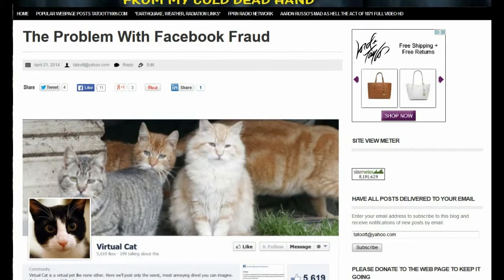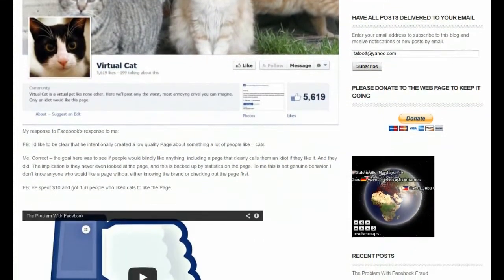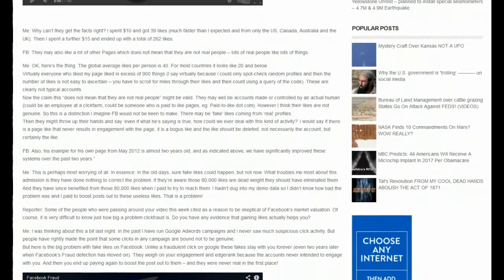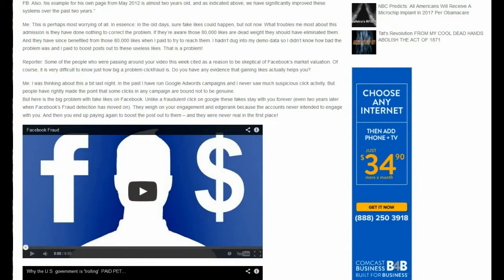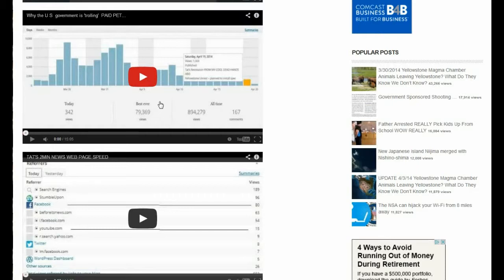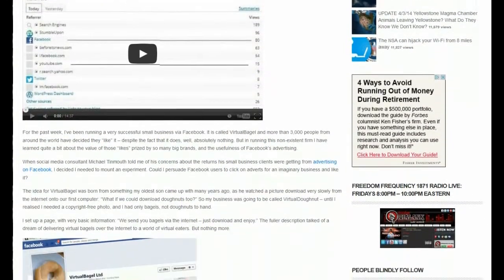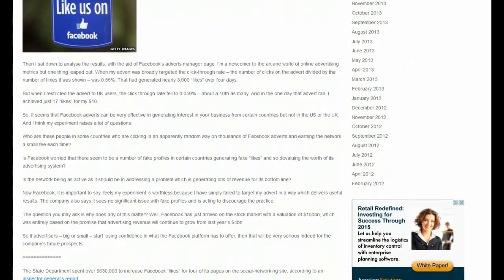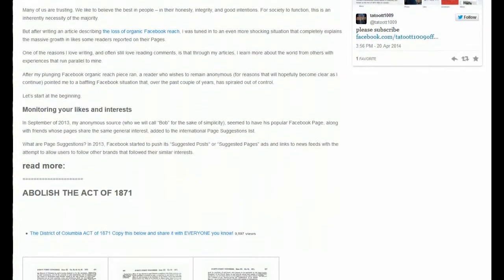The Problem With Facebook Fraud